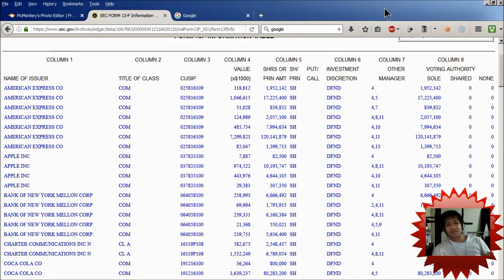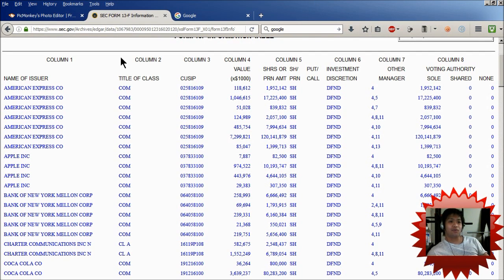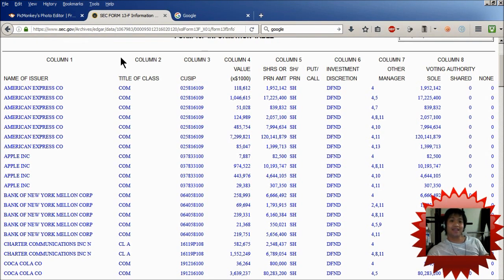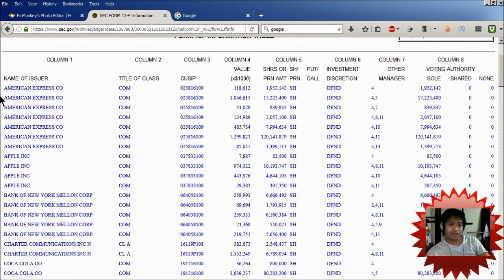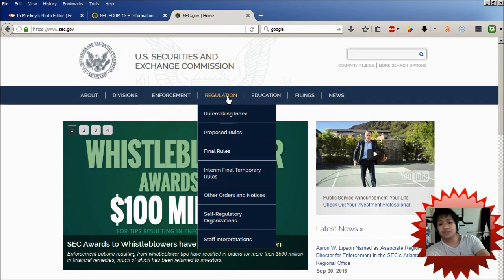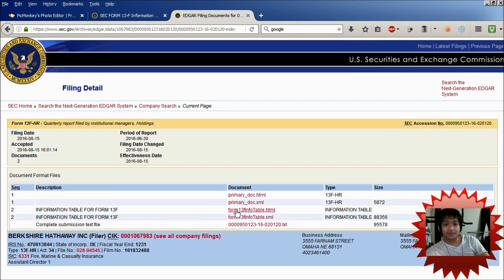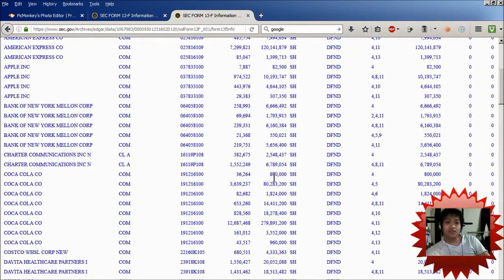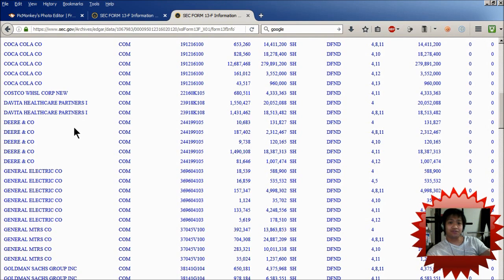Find out what Warren Buffett owns for free!!!!